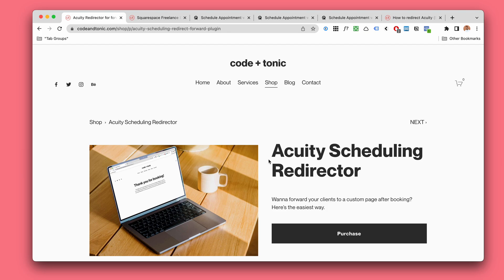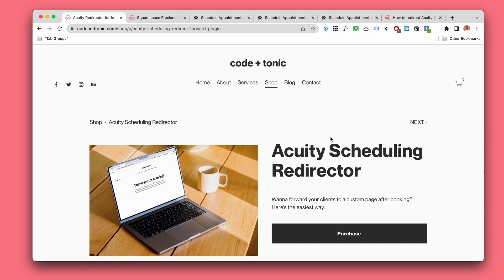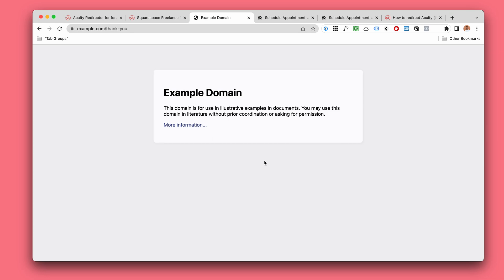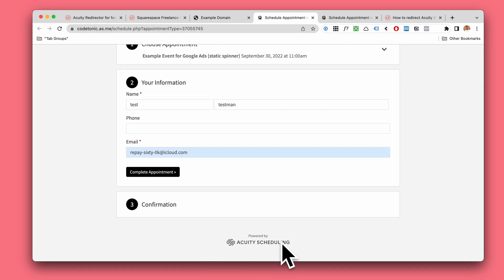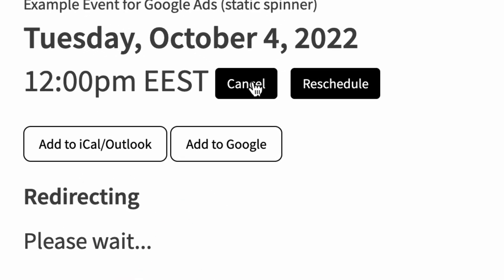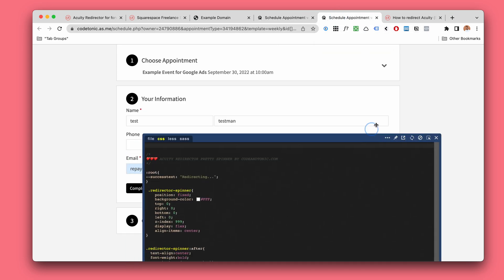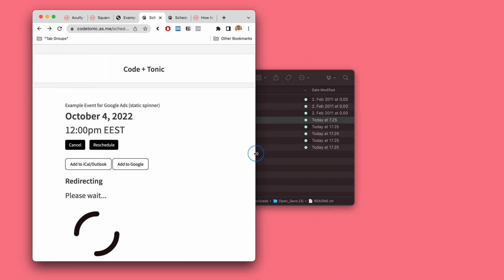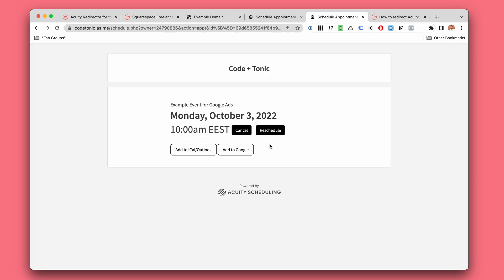Acuity Scheduling Forwarding — Redirect visitor to external custom page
0:00:00 - Acuity Redirects to external page
0:01:08 - No transition
0:02:06 - Old Transition
0:04:21 - New Perfect Transition